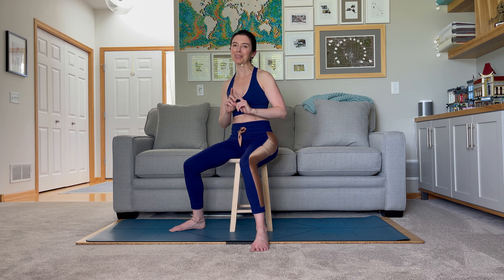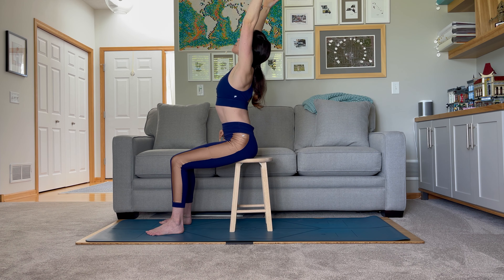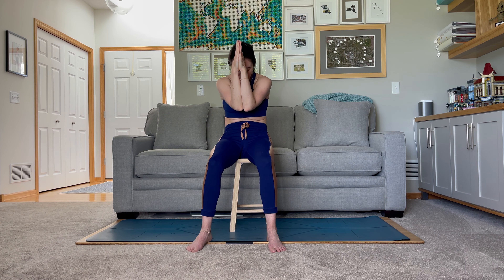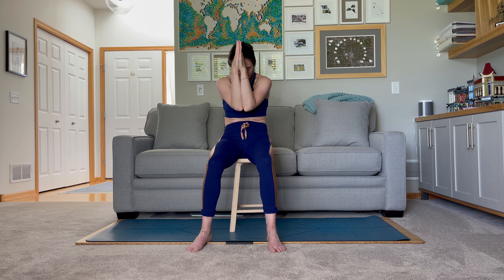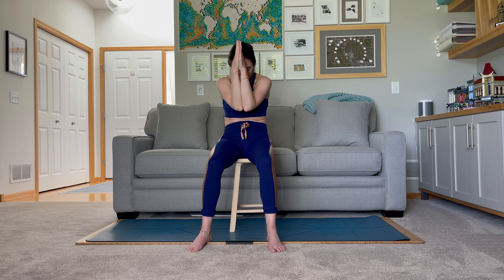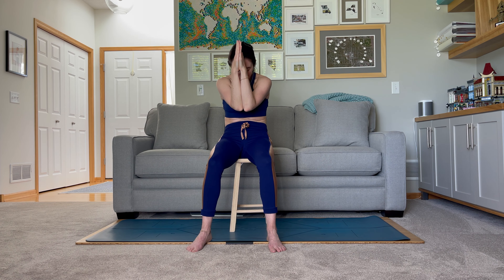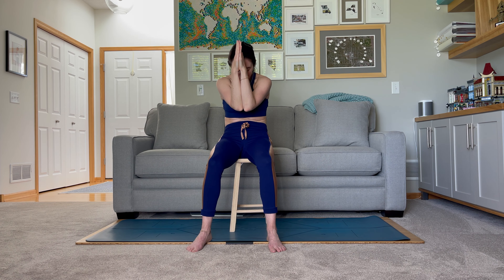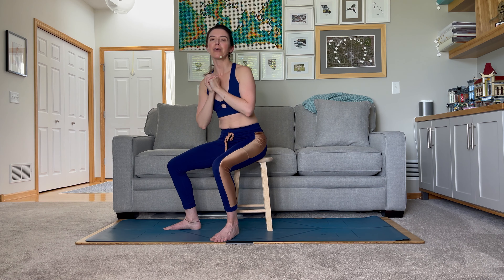Office Chair yoga sequence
Need a few moments to unwind but maybe can't leave your desk or office space? Or maybe you have an injury and need to treat your body gently?  Use this video and grab yourself a sturdy chair or stool.  You CAN incorporate movement into your daily routine and make it rejuvenating and worthwhile!

This sequence encourages proper posture and incorporates simple backbends, twists, and hip opening exercises.  In just 20 minutes be reinvigorated and stimulate your creativity and focus by just moving in your seat.

For access to more yoga instructionals and info on new classes and art designs, check out

Interested in beautiful gift ideas? For unique products all designed by yours truly, check out my Etsy store:

*Please consult your physician before engaging in any exercise or exercise program and always use caution when engaging in any activity or using any information provided by this video.  The information given in this video is opinion and only opinion.  By voluntarily participating in this exercise program or using the information provided, you assume all risk of injury to yourself and release and discharge Kuhn Kraft Yoga and Design from all claims or causes of action, known or unknown, arising from use of this video or information therein.